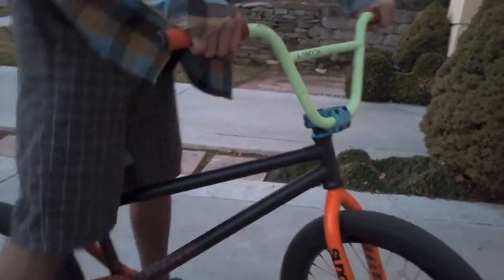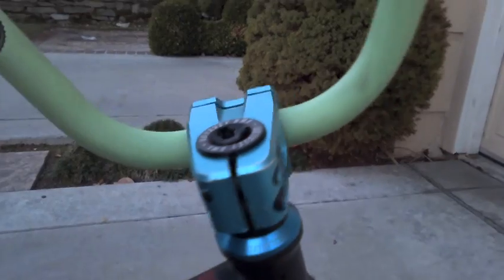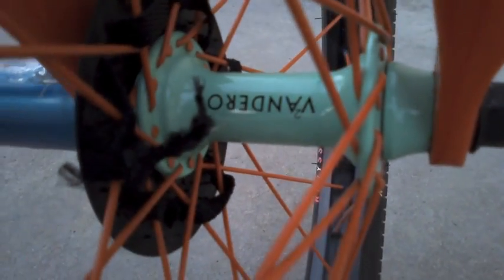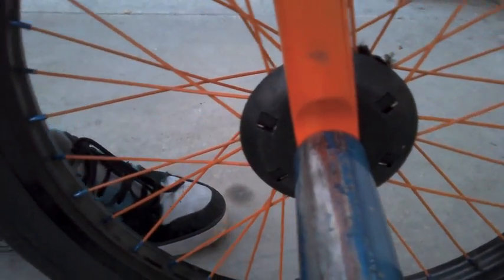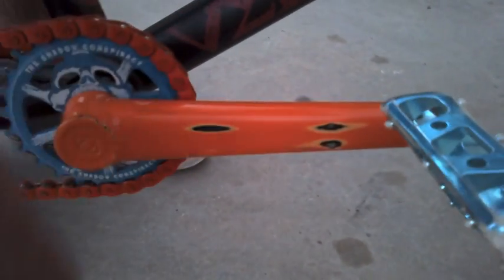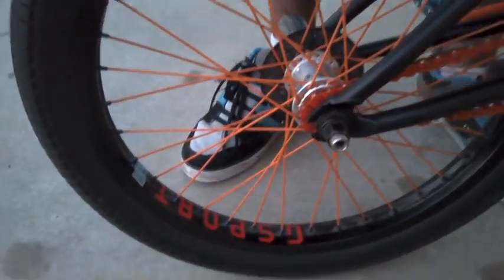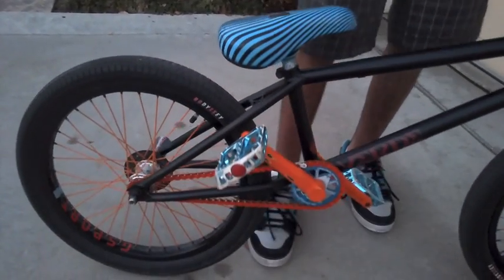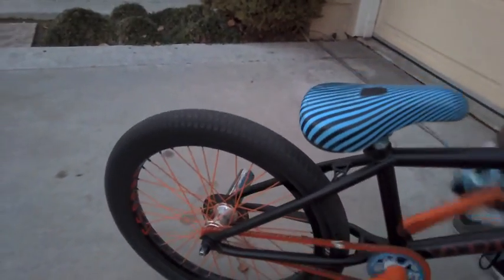Chris' Bike Check 2012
Chris' 2012 dowork bmx team bike check. THE SCOOTER IS A JOKE!!!